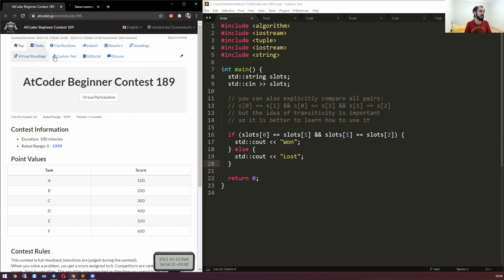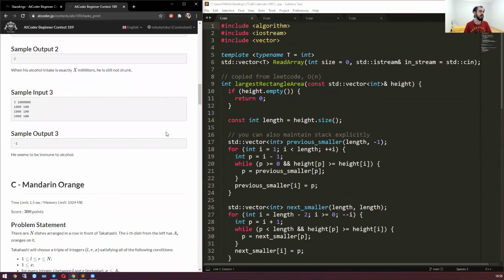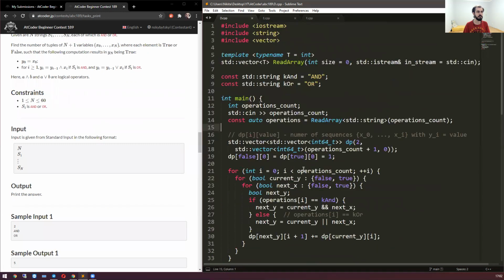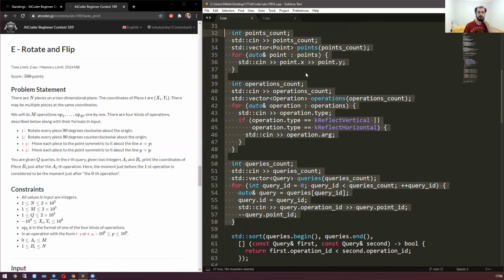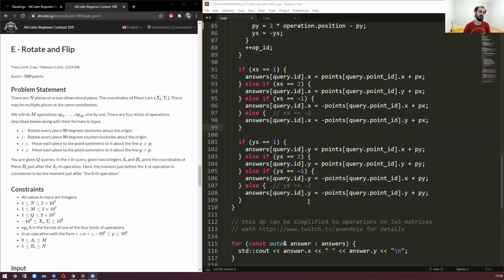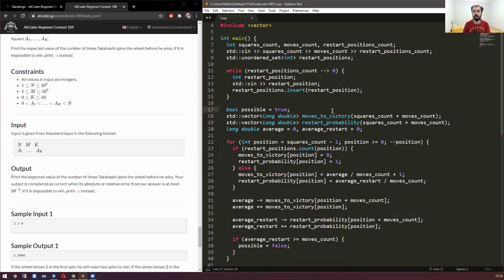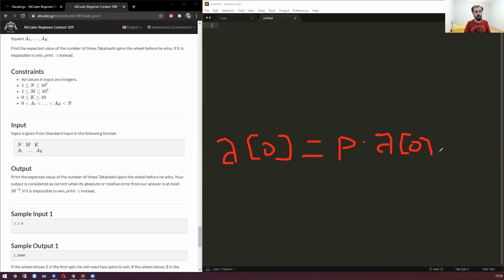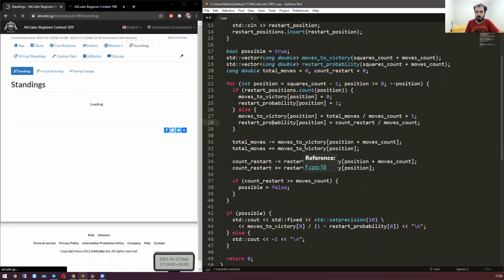AtCoder Beginner Contest 189 Editorial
atcoder, contest, editorial, solutions, competitive programming

Anand: 0:00
A (Slot): 2:00
B (Alcoholic): 3:40
C (Mandarin Orange): 5:30
D (Logical Expression): 8:50
E (Rotate and Flip): 12:40
F (Sugoroku2): 18:35